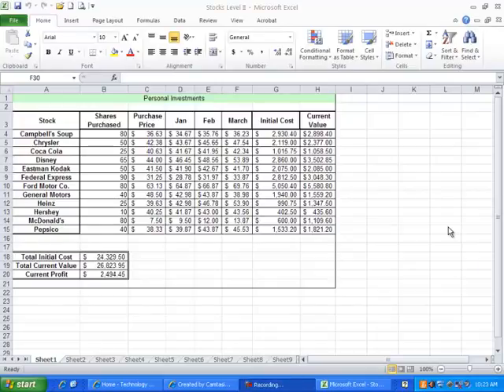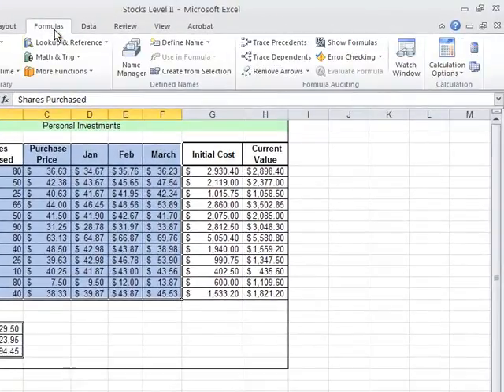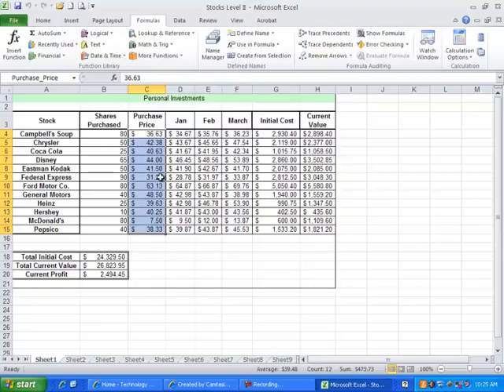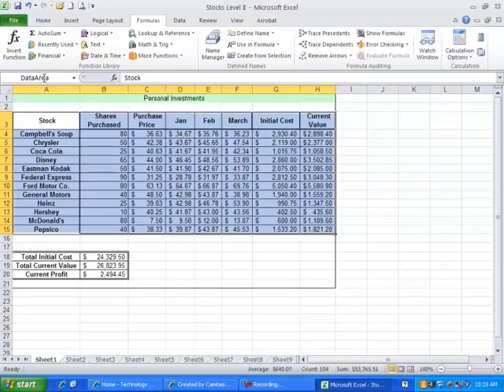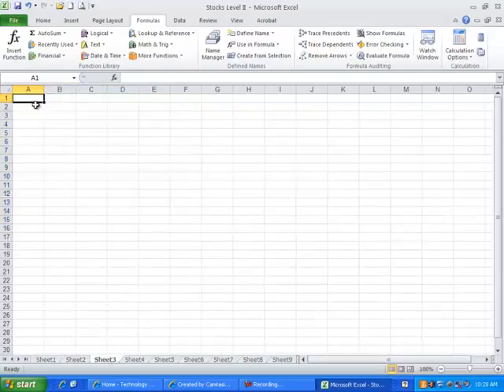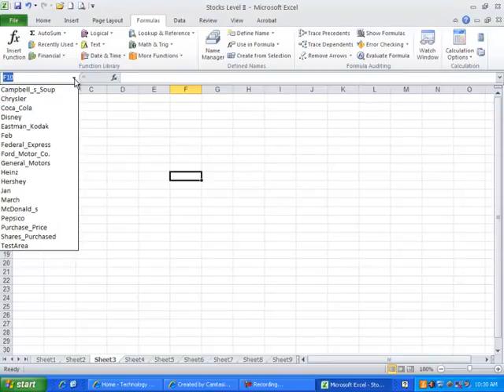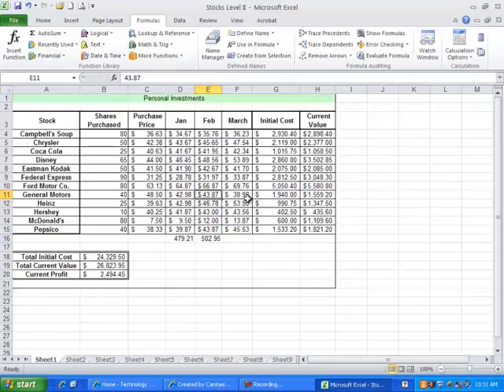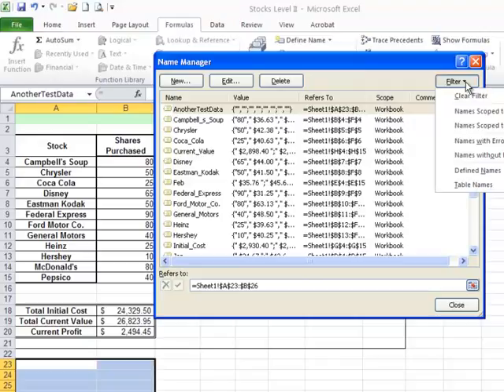Excel Range Names 1